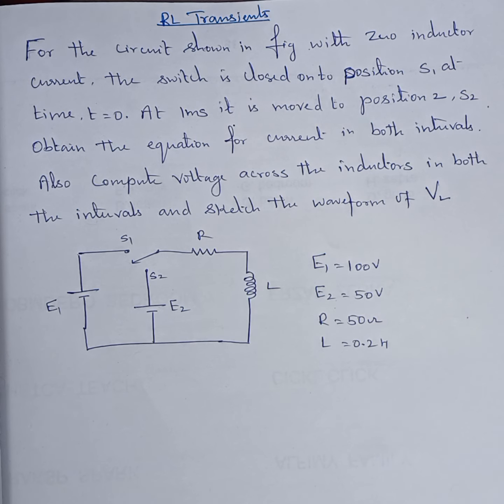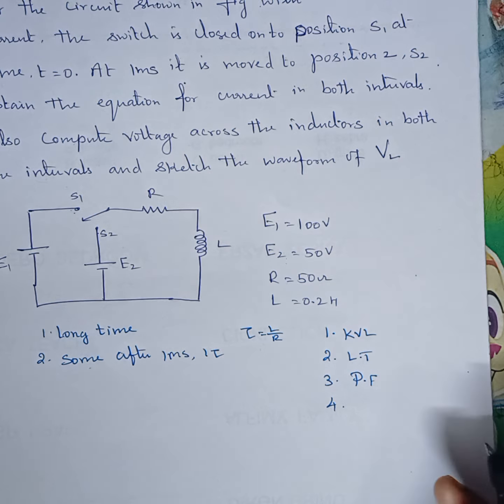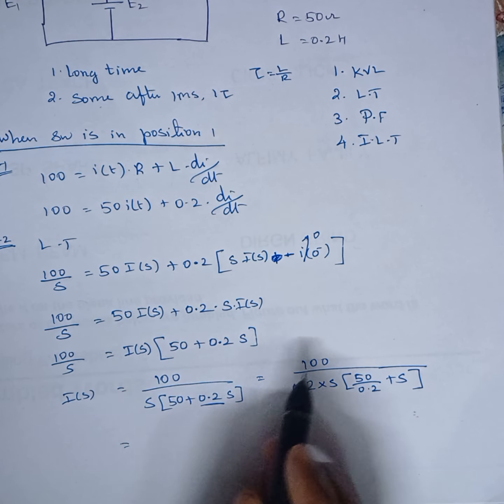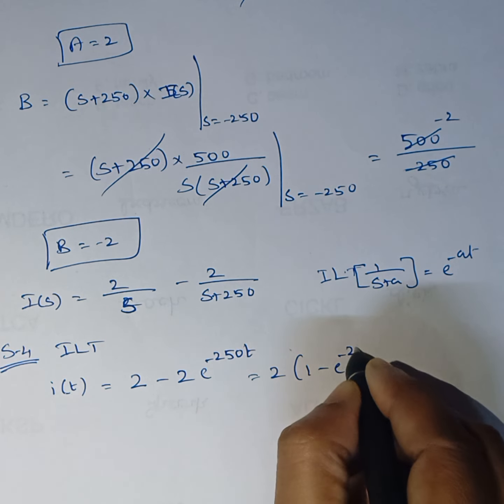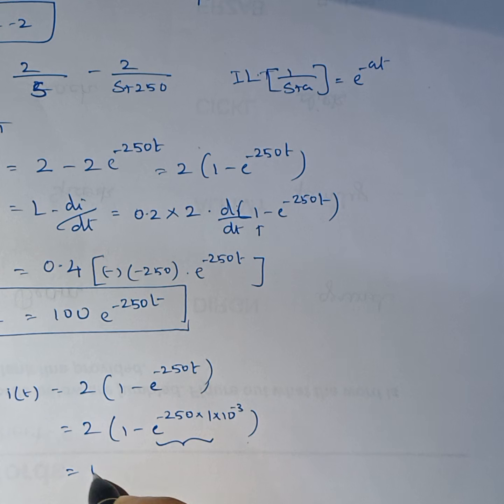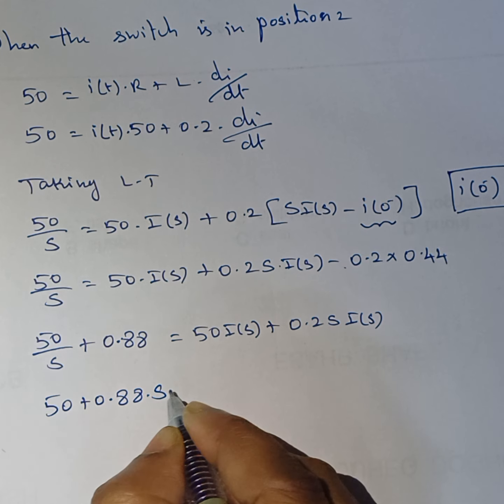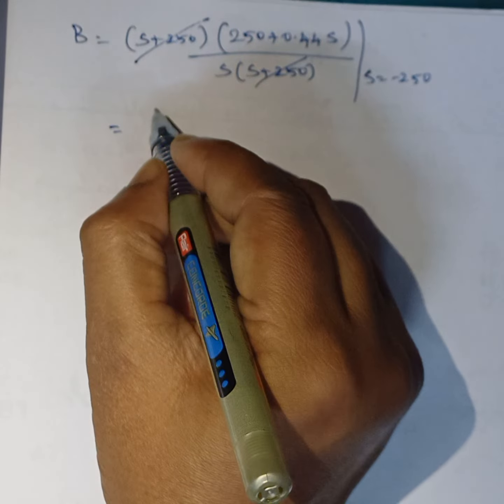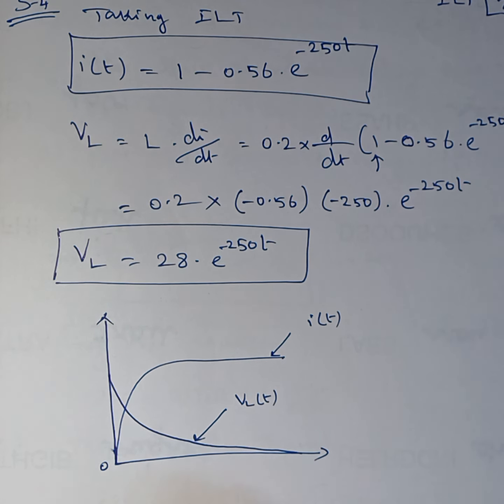#2 RL Transients with initial current